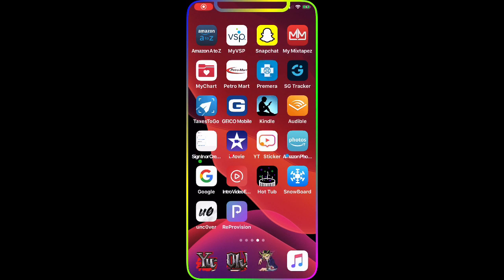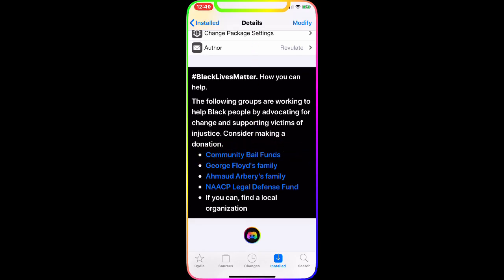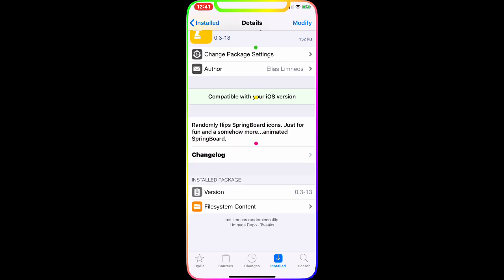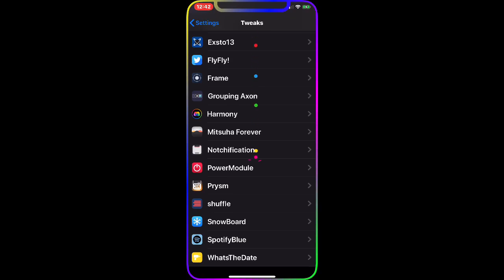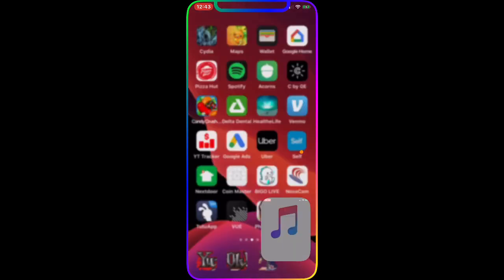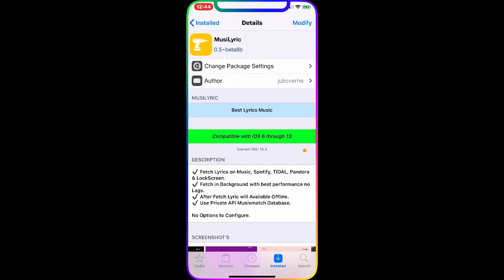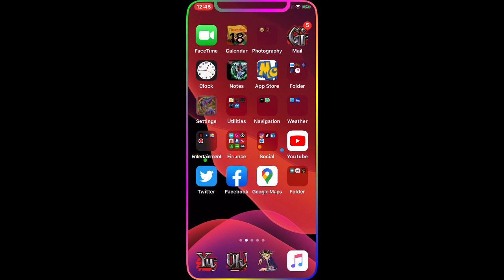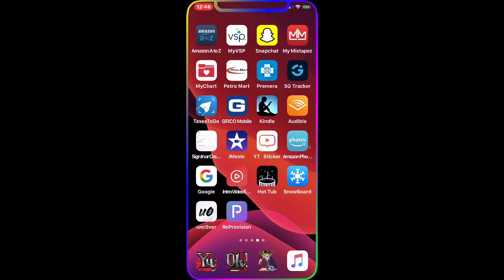Top 5 Tweaks And Themes For iOS 13.5 Unc0ver And CheckRai1n Jailbreak!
In this video we’re going to take a look at top 5 tweaks and themes for your iPhone 📲 iPad and iPod touch!
        These are really awesome Cydia tweaks I highly recommend you guys downloading and installing on your jailbroken device!

2=Random Icon Flip. (Limneos repo)

Theme:
A_Anime_Theme